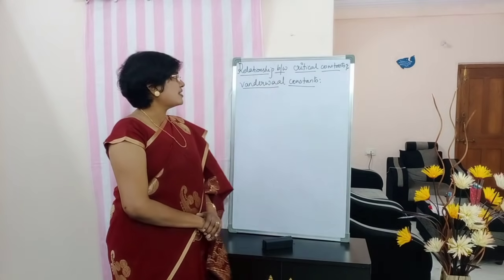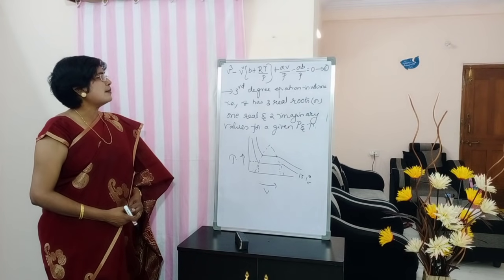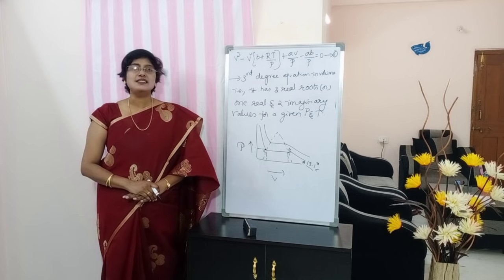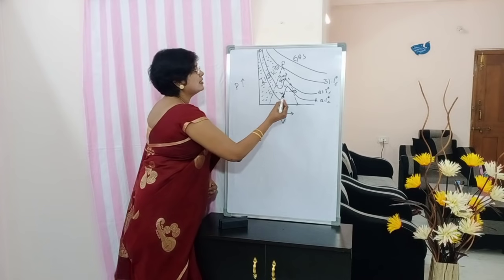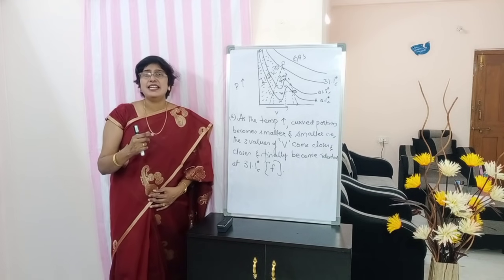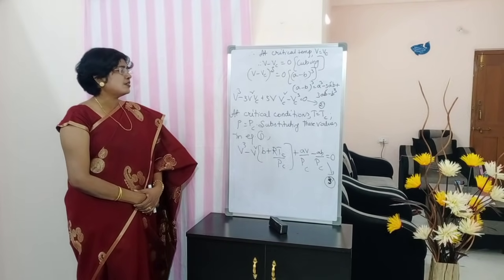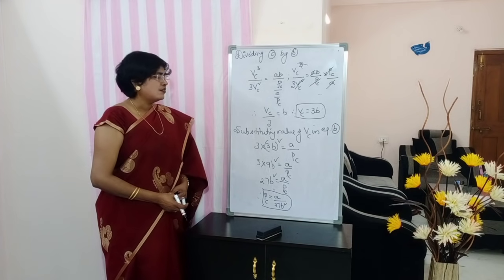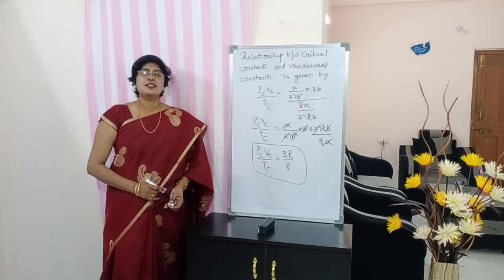RELATIONSHIP BETWEEN CRITICAL CONSTANTS AND VANDERWAAL CONSTANTS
This video is about RELATIONSHIP BETWEEN CRITICAL CONSTANTS AND VANDERWAAL CONSTANTS